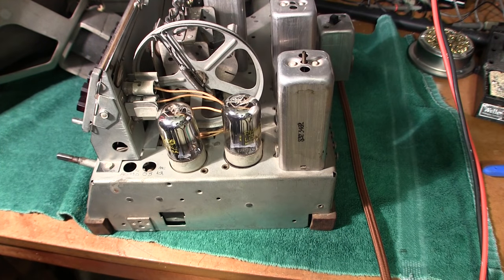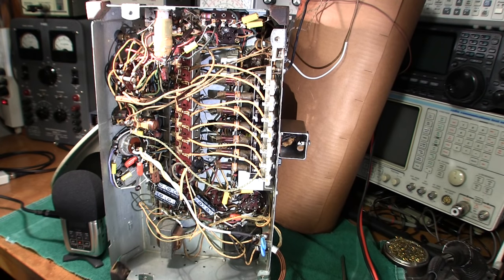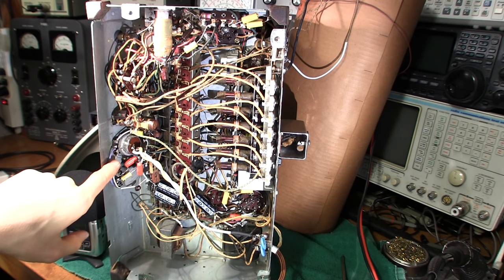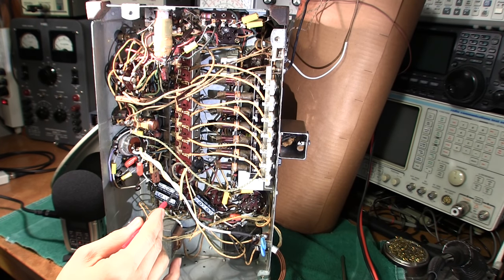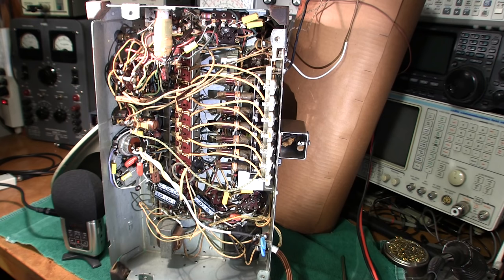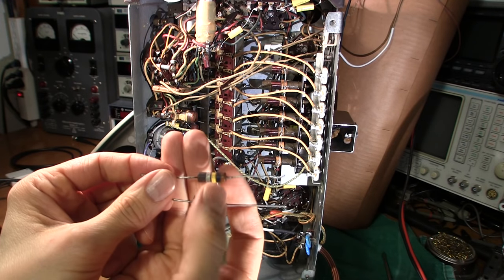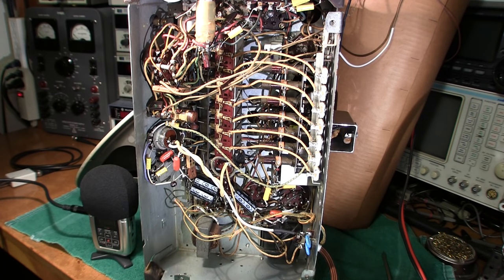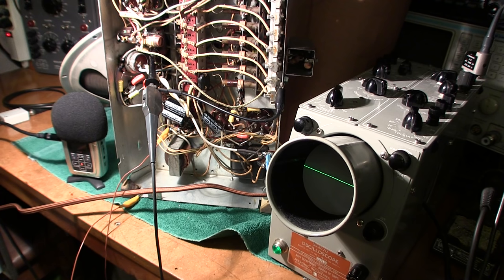Tech Tips Tuesday- Radio Repair Tips.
Some older radio- receiver repair tips. See how to properly remove Loctal "Loktal" tubes. And more.